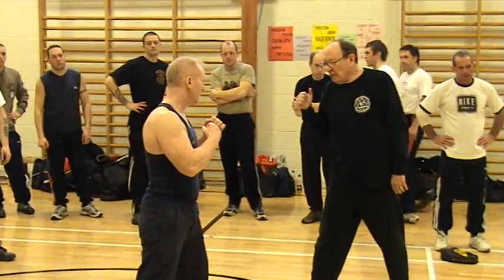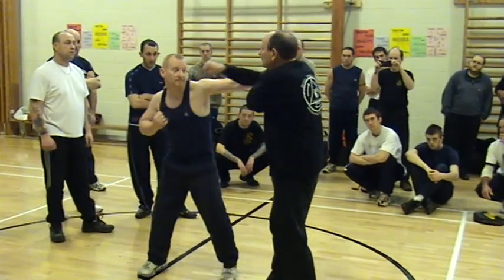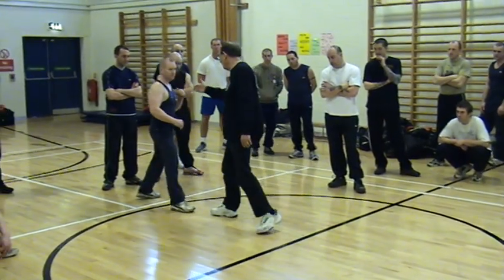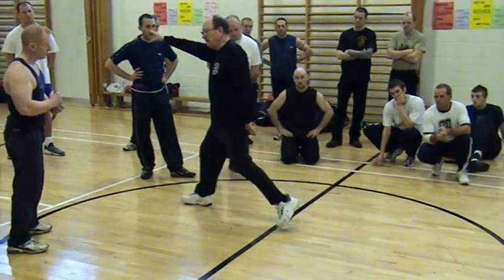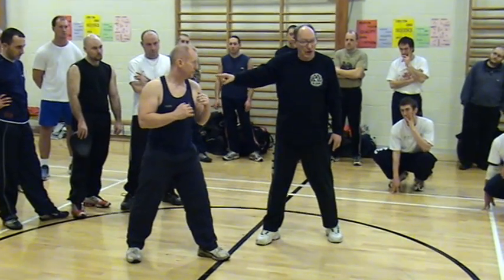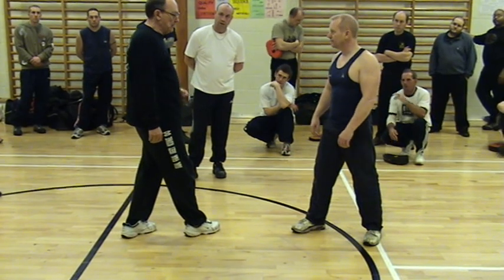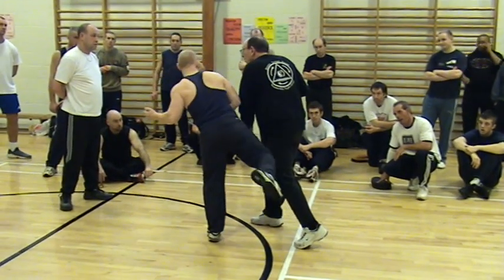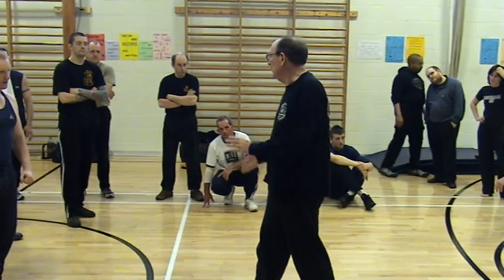Tim Tackett JKD seminar part 3 Wrexham 2006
Part 3 of Tim's seminar for Carl Lewis of Scimitar Martial Arts